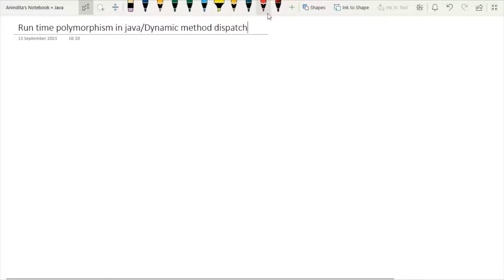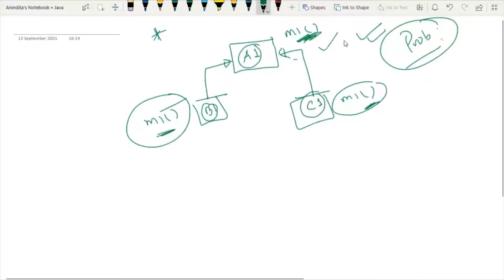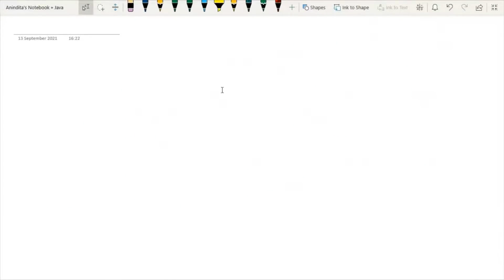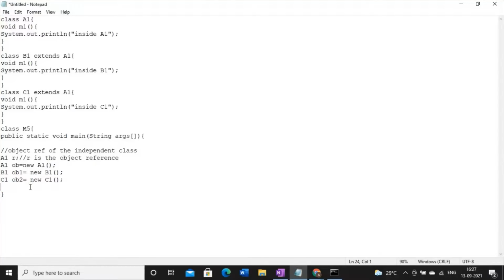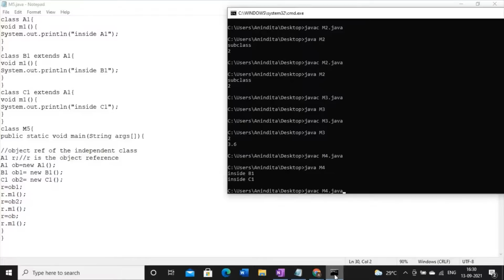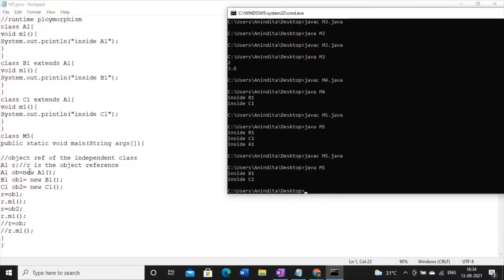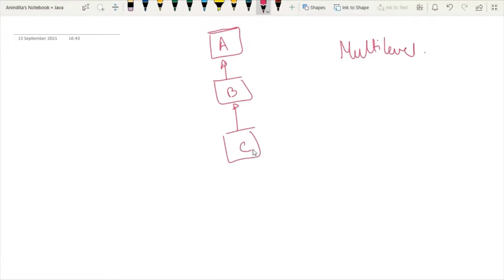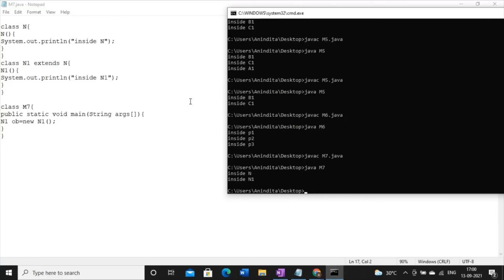Runtime Polymorphism | Dynamic Method Dispatch in Java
- Dynamic Method Dispatch concept in Java.
- Method Overriding in -
    - Hierarchical Inheritance.
    - Constructor.
    - Multi-level Inheritance.